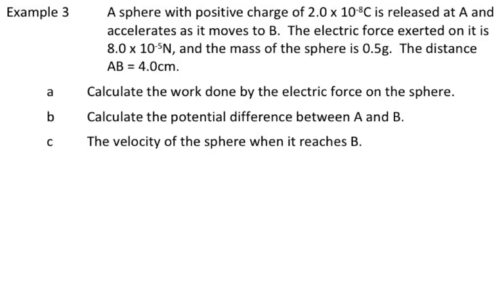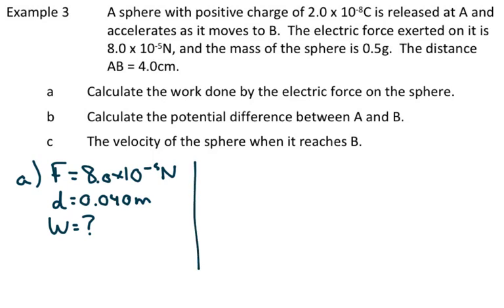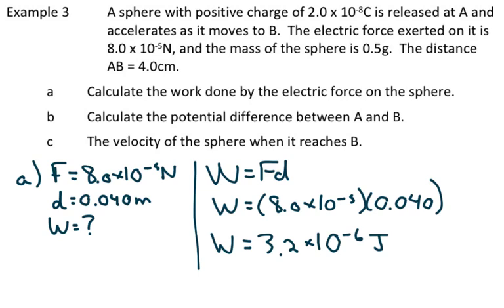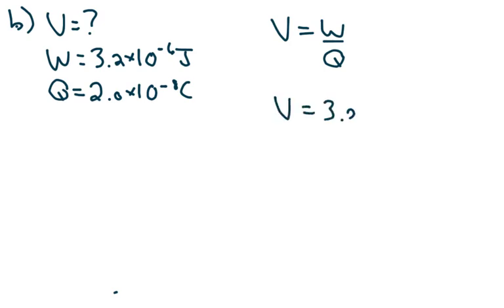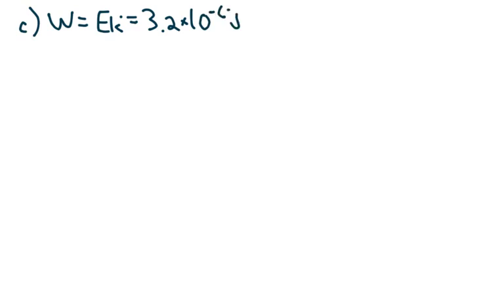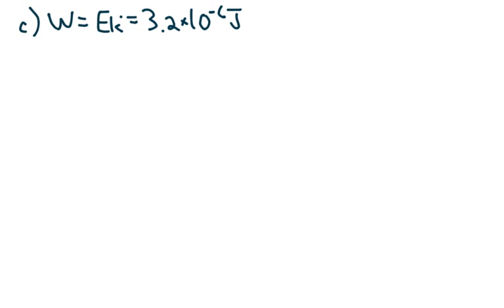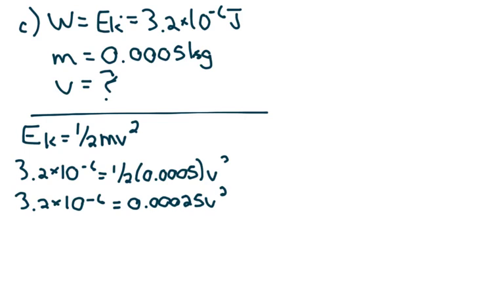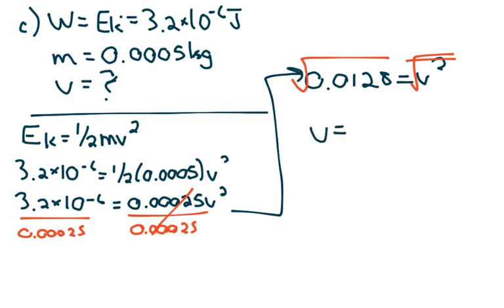Phys 30 3 3 5, 6